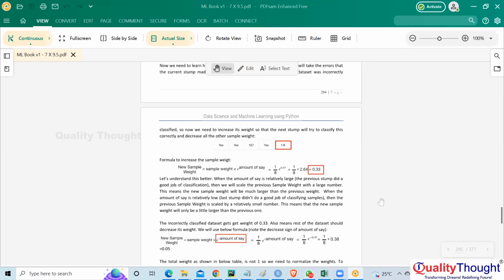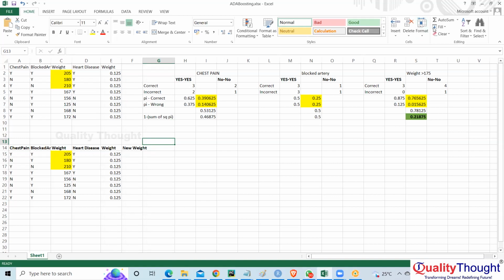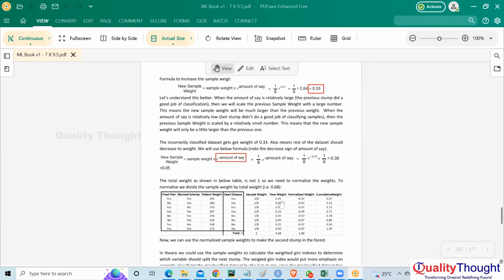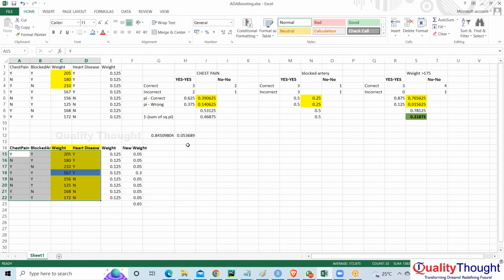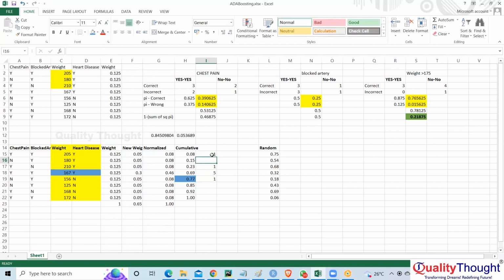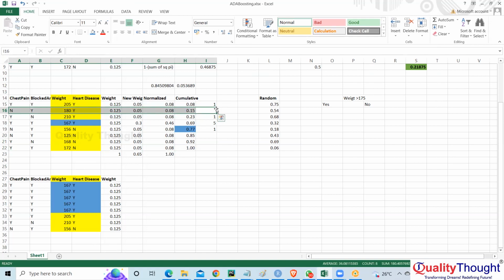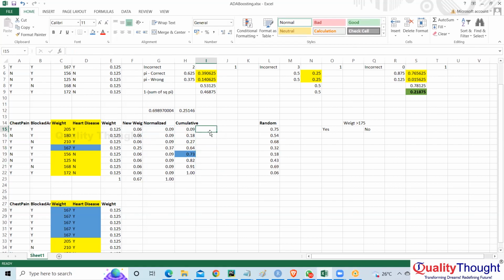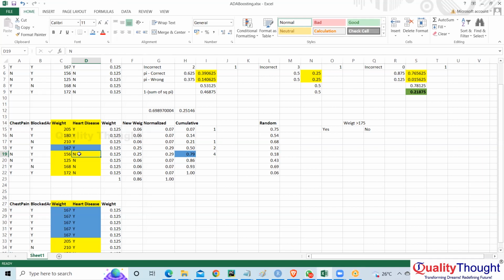Stochastic Gradient Descent in Machine Learning | Machine Learning with Python Tutorial | Session-19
Learn how to handle features with a Stochastic Gradient Descent Part - 2 using machine learning in this Python with Machine Learning Tutorial.